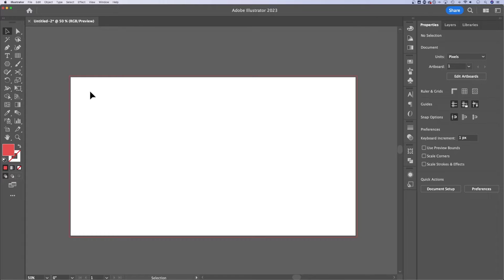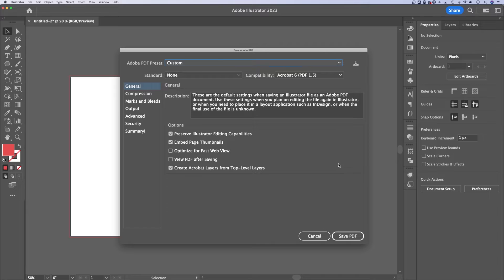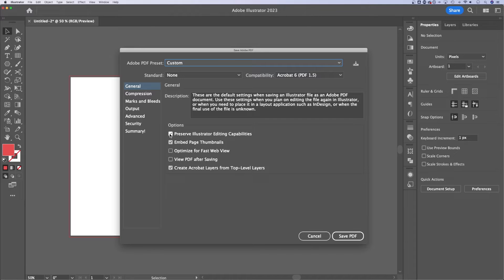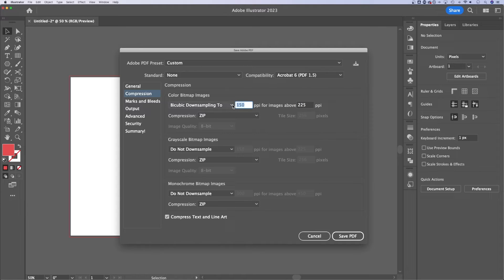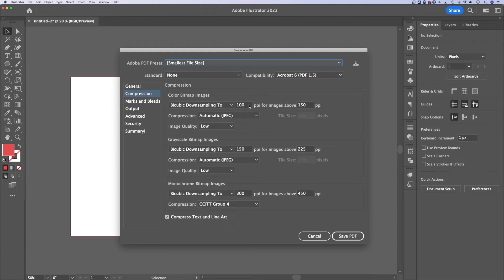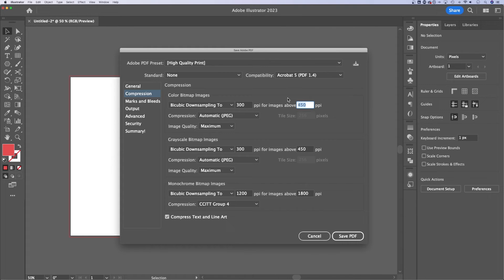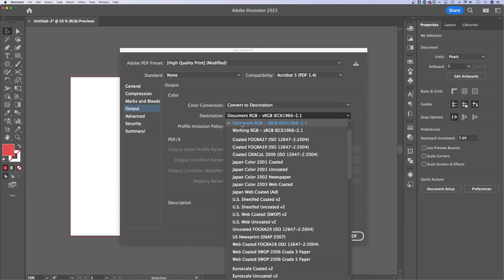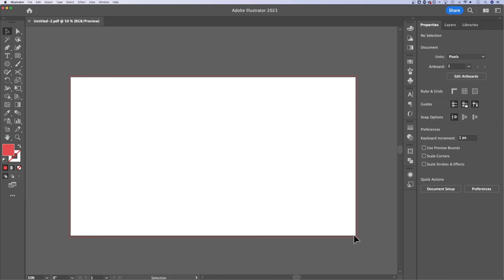How to Export as PDF in Illustrator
In this Illustrator tutorial, learn how to export Illustrator as PDF with the PDF export options. You can actually use the save commands to save a PDF from Adobe Illustrator without using export.